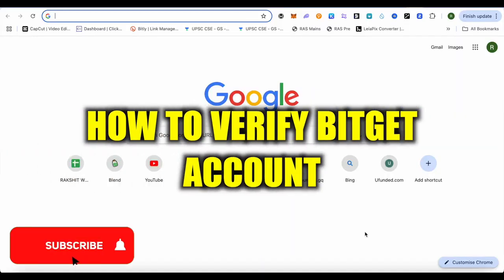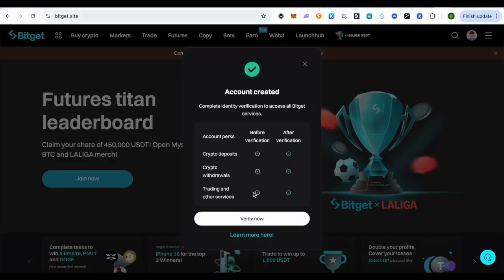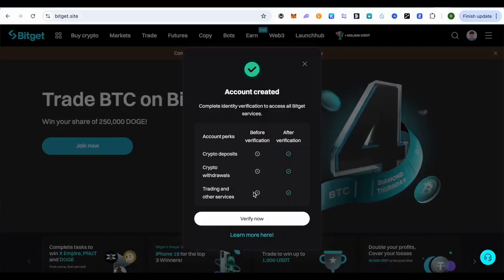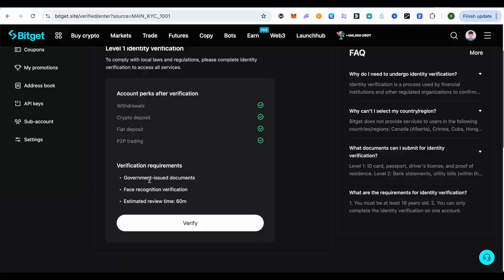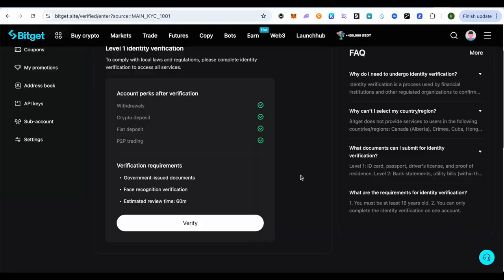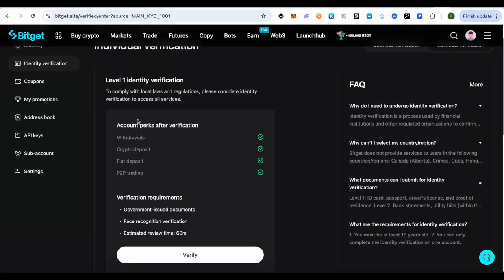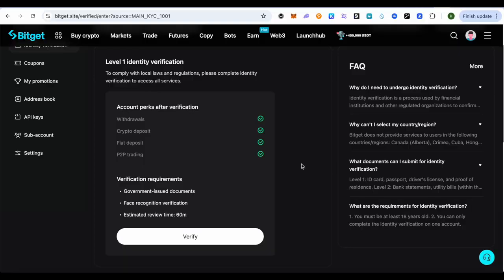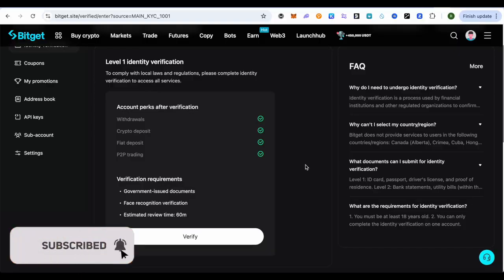How To Verify Bitget Account (2025) - Full Guide